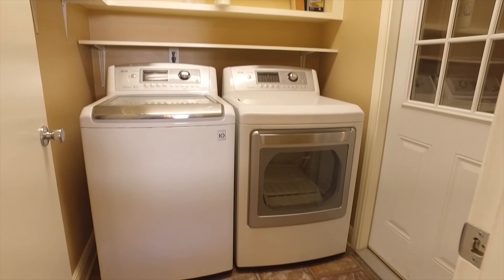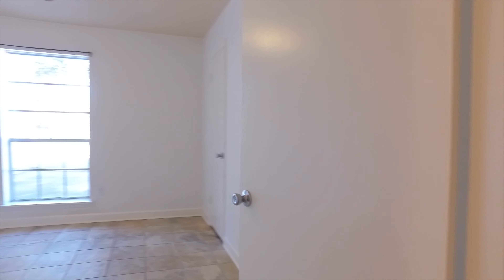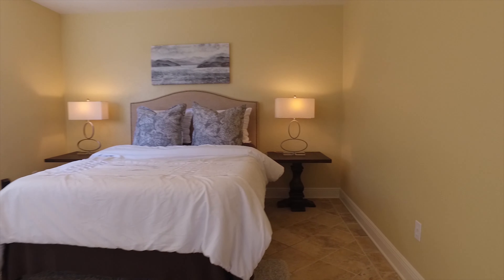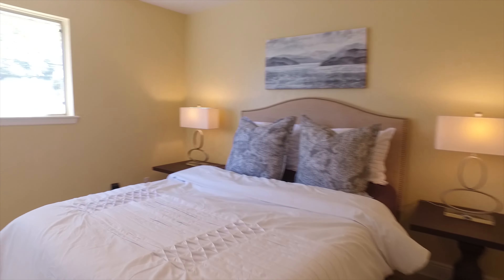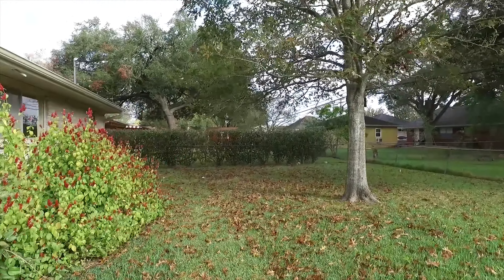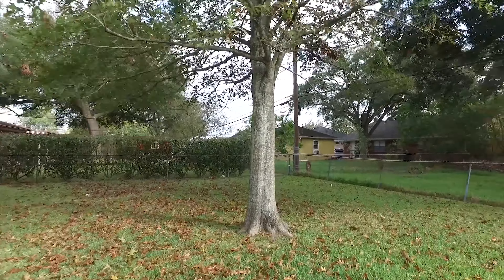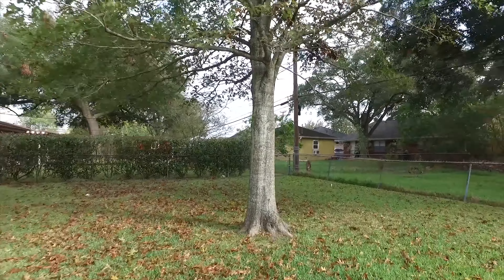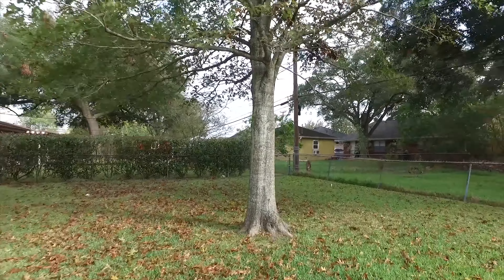2107 Willow Blvd, Pearland, TX 77581 VO